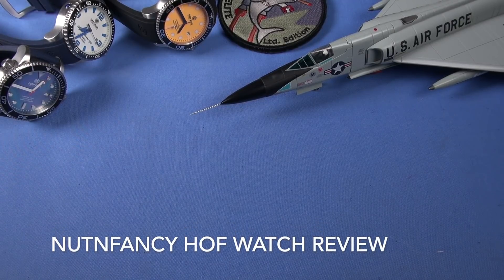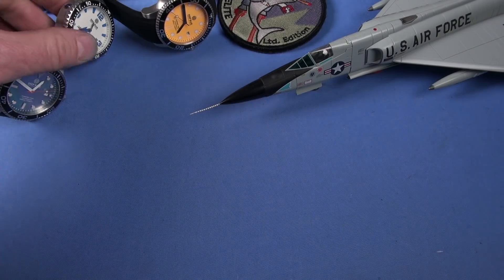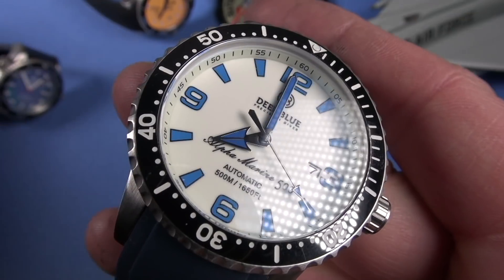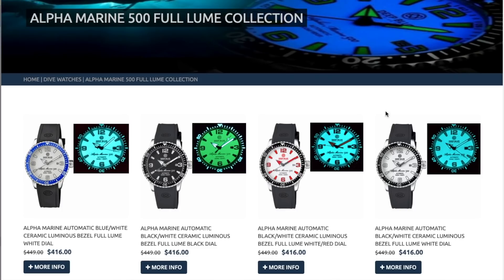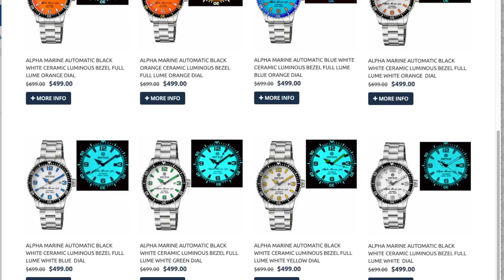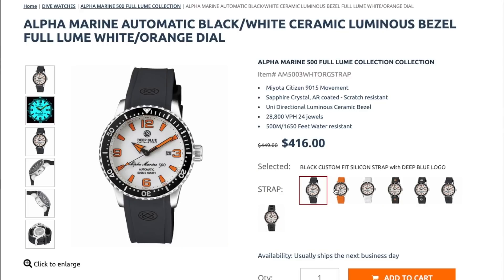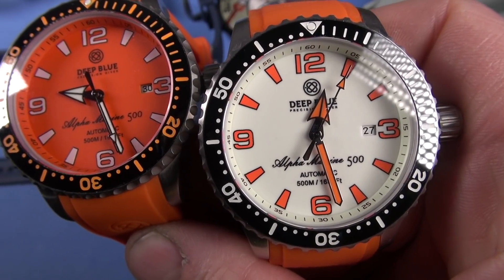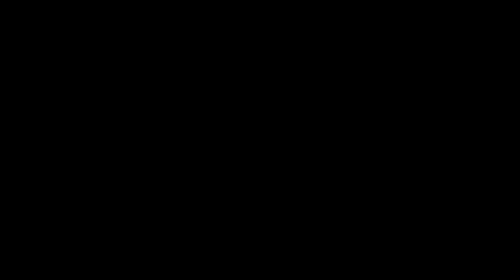Deep Blue Alpha Marine 500: Still Embarrassing Seiko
Here's my take on Deep Blue's incredibly cool and new Alpha Marine 500 dive watch.  Building on the long term popularity and success of the Master 1000 watch, the Alpha pushes the coolness envelope even further. Bold markings, fully lumed faces (wow, take a look), ceramic bezels, sapphire crystals, great hands, and 500 meter water resistance. The Alpha Marine 500 is powered by a Japanese handmade Miyota 9015 Movement, 28,800 VPH 24 jewels, 42 hour power reserve, and an applied Parashock system inside.
When I reviewed this watch, every single color looked good to me..you just can't go wrong. Interchange the excellent Deep Blue straps or your own for more color possibilities. The SS rice beads, engineer, oyster, and jubilee bracelets are discussed. I encouraged and got DB to offer these in silicone straps to save you money...see inside.
Again we see Deep Blue in their style, sizing, hands execution, case treatments, and value frequently embarrass Seiko.  They just do. And when purchased smartly the value also dominates many of the Seiko divers as well.  Yep, they're some of my fave watches, great job Deep Blue.

Note: these watches were purchased or borrowed for this review, not given to me by Deep Blue